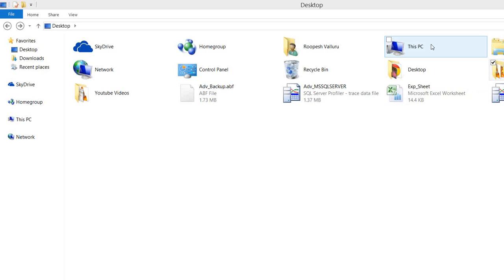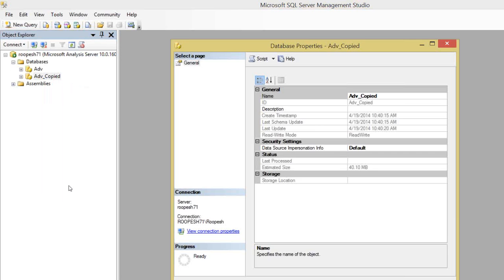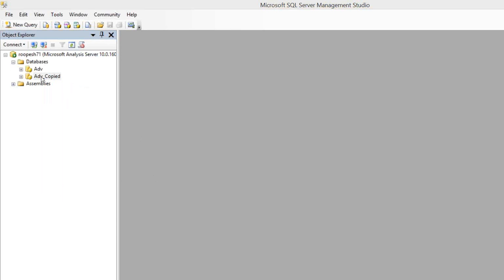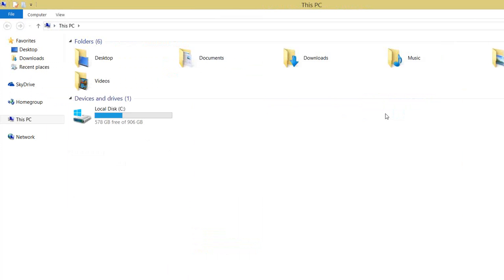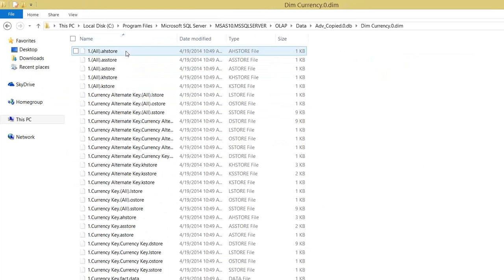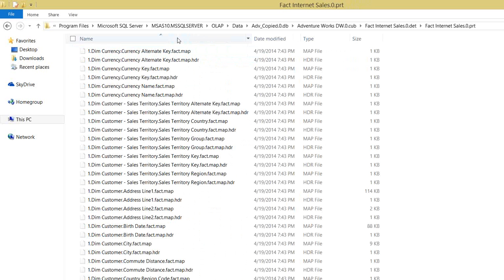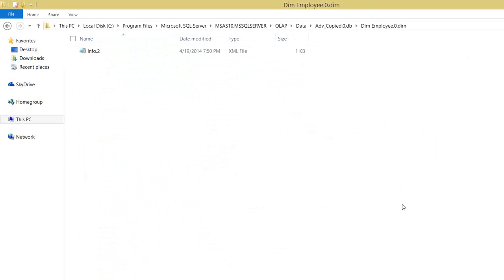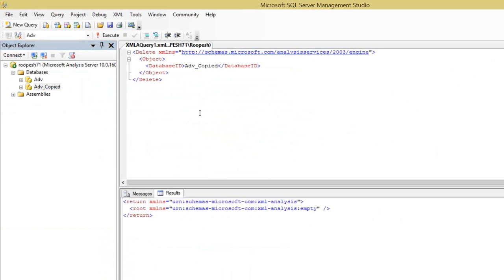SSAS DBA Tips & Tricks - Decomission of SSAS Cube database